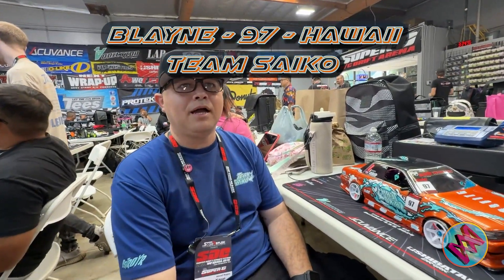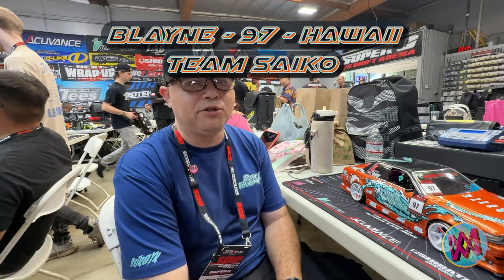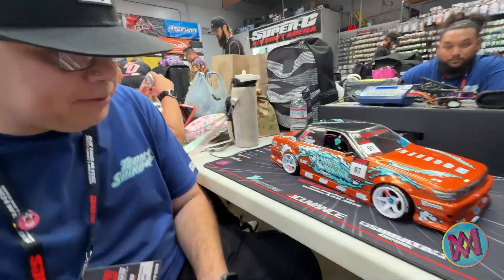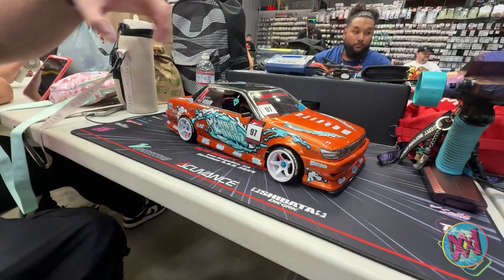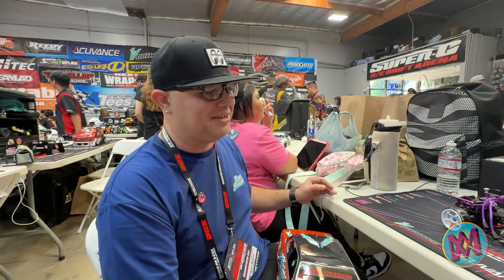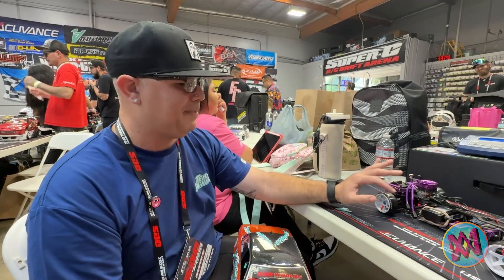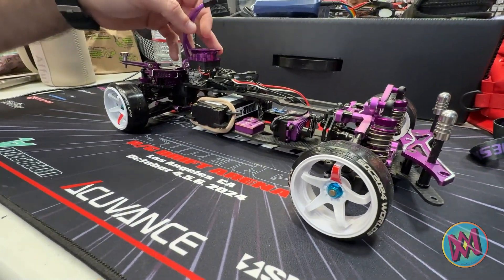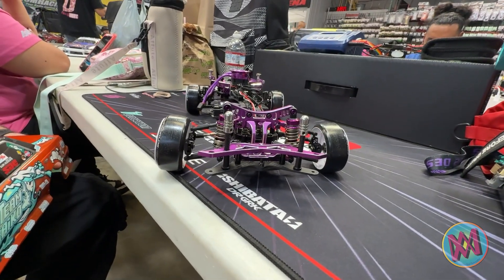SDC 2024 - Blayne (97) - Hawaii Team Saiko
SDC 2024 Interview